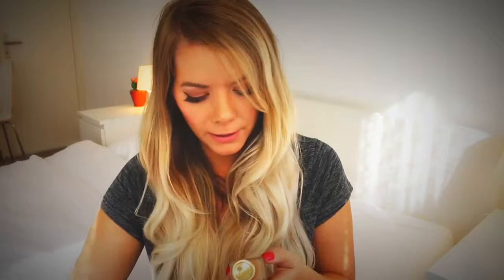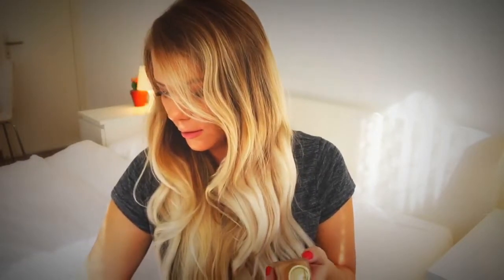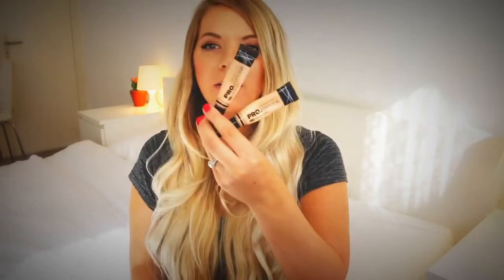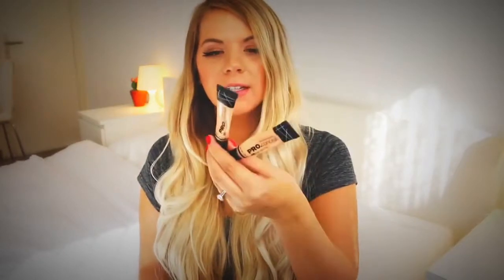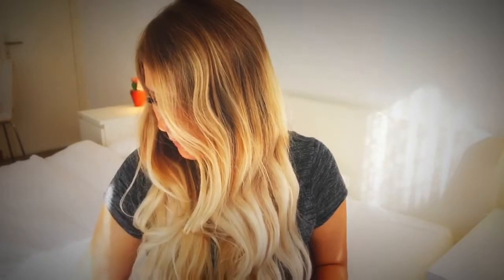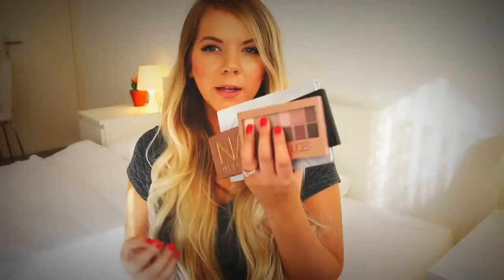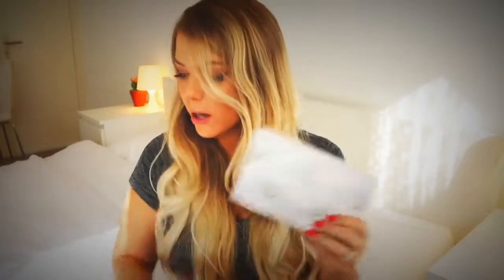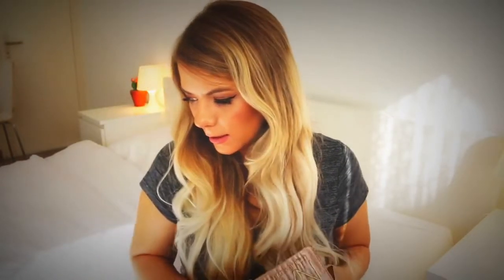MAKE UP - Ariana grande transformtion - pony make up for fri 2016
Thank you verry much !